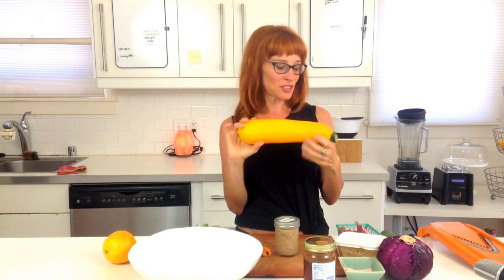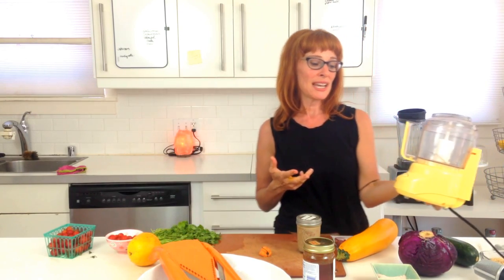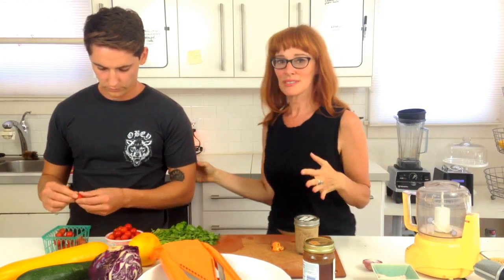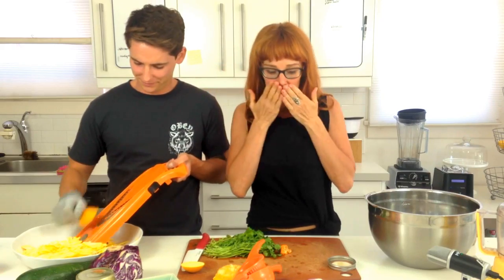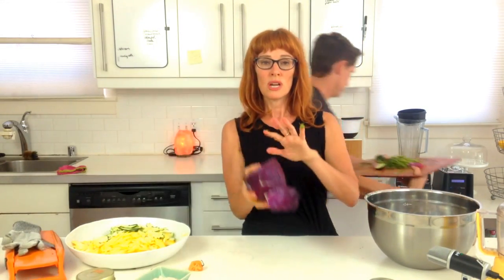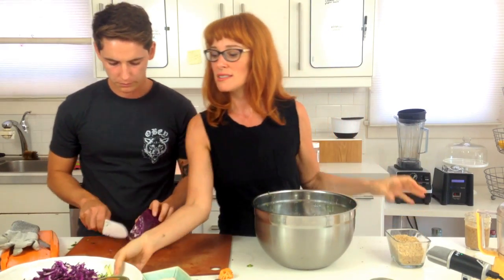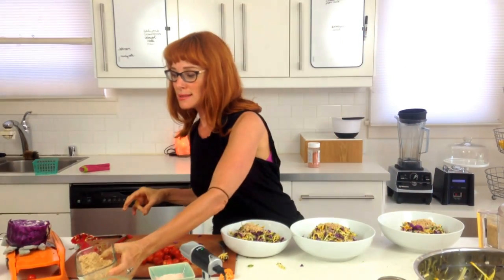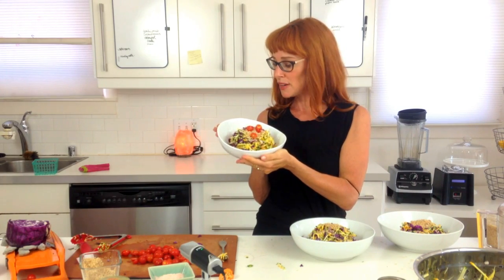raw nutty spicy zucchini pasta salad in a flasht | dara dubinet